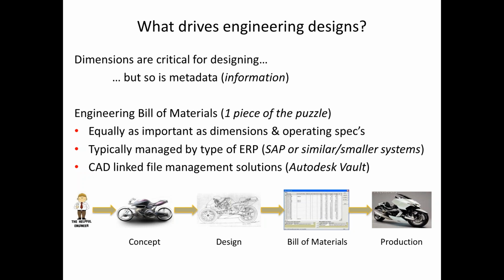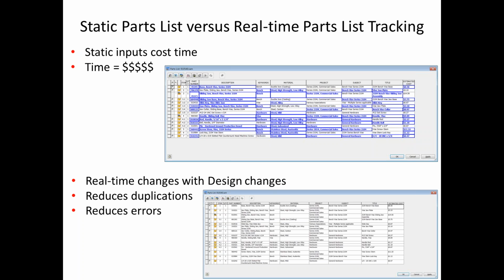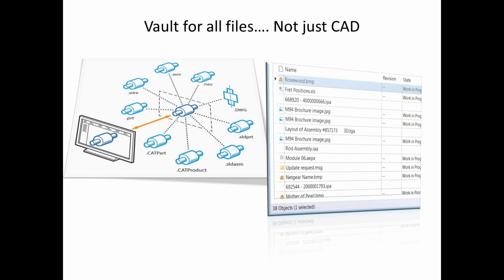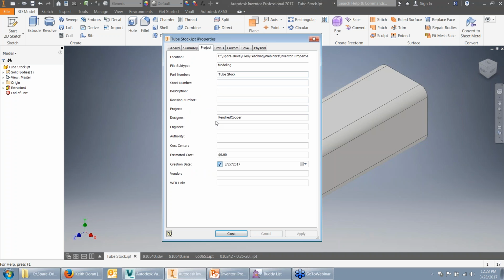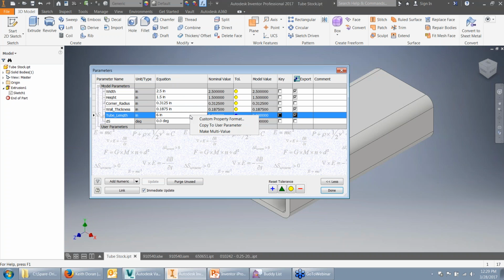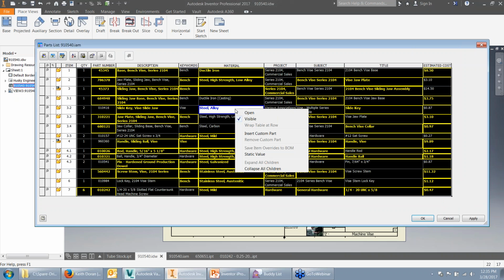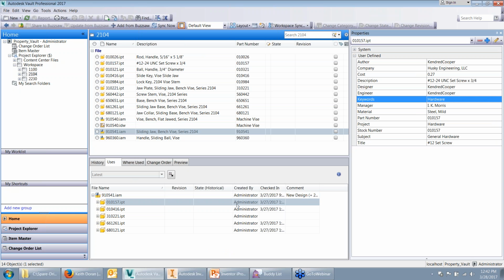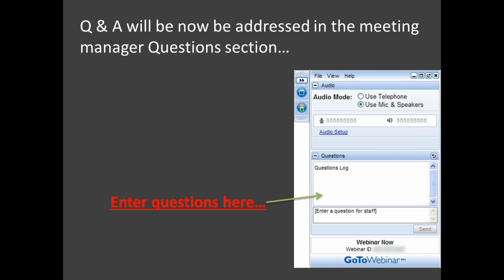The Power of Parameters and iProperties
Learn how to create custom modeling parameters and link that information into file properties for further use across multiple files and data management packages.